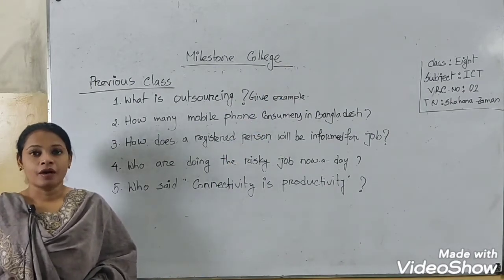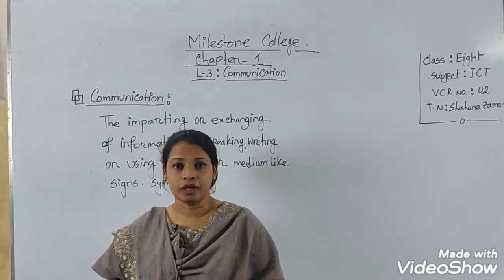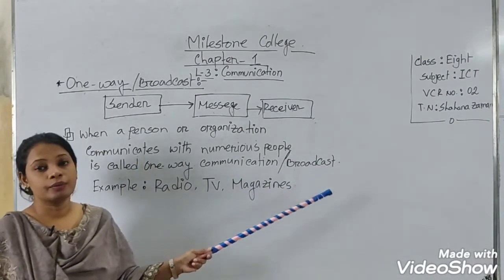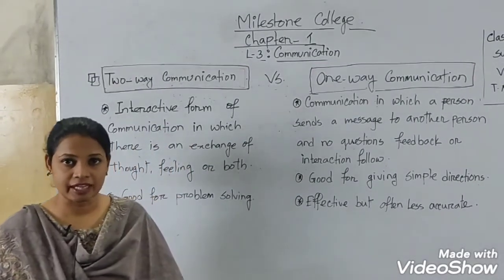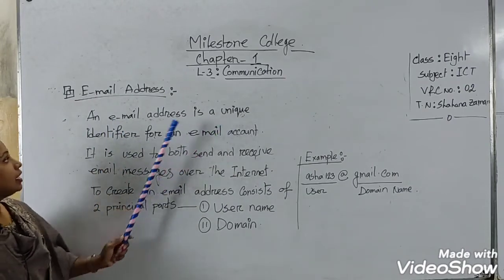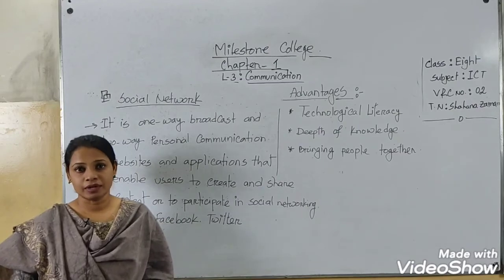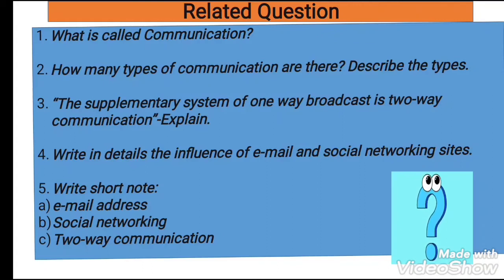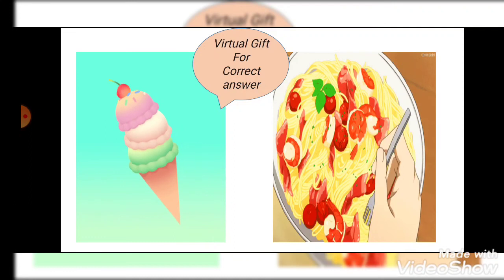21 EM VIII ICT 02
Chapter-1,L-3